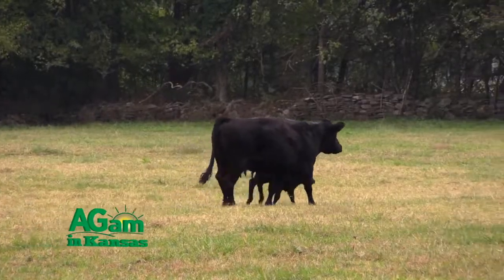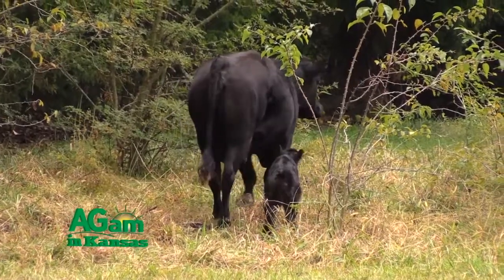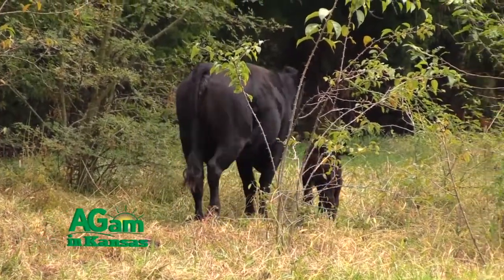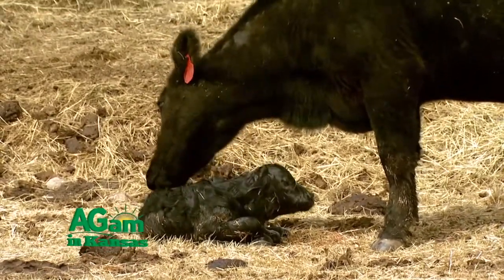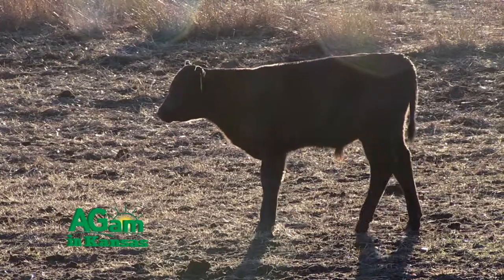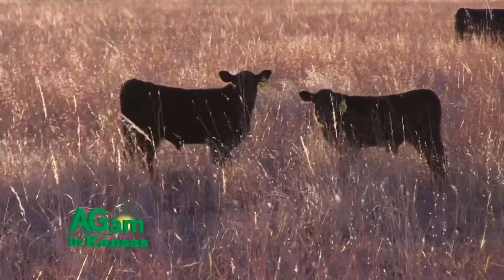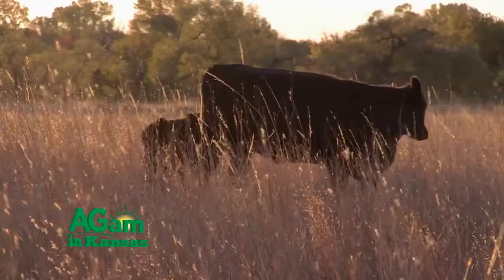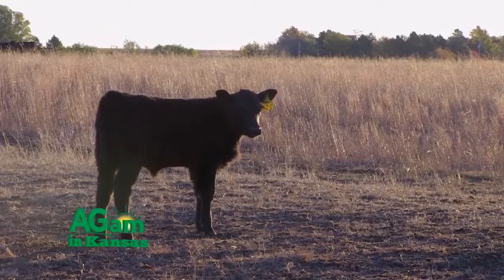Farm Factor - Sizing Up: A Look at the Ideal Calf Size - June 6, 2017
(Jamie) Welcome back to Farm Factor and some thoughts about the ideal calf size.
(Clint Mefford) The problem with bigger cows is, they are bigger cows. Annual costs encourage producers to reduce calving problems, not by making cows even bigger, but by selection for calving ease and lower birth weights. (Dan Shike) There’s a few different causes of calving difficulty--either the calf’s too big or the cow’s too small or the presentation or shape of the calf can be an issue, but really the way we’ve addressed that, primarily, as an industry is selecting for lower birth weights.  Now, we do now have calving ease as an EPD and we can select for that, as well. (Clint) But after decades of selection, some are wondering…has the industry gone too far? (Shike) You lose the calf, you lose the cow, and the cow has trouble calving, she doesn’t rebreed as fast, so we know that that costs the industry money. But we may not be totally sure what it’s costing us if we get them too small. But I think we’re there in some places and some herds, especially generation after generation after generation of calving ease and low birth weight genetics, we maybe have, you know, pushed the limit.” (Clint) Factors like fall calving versus spring, or cold weather versus warm, and breed-makeup will influence the “ideal” weight. (Shike) There are still herds and operations, if you’re still losing calves because of calving difficulty, and you’re pulling half your calves and your average birth weight is well above the industry average, you need to buy a calving ease bull. But if you haven’t pulled a calf in a couple years and you have a bunch of little calves that aren’t getting up and aren’t nursing, and you’re having some death loss on the little ones, it might be time to think about not putting so much downward pressure on that. (Clint)   University of Illinois Angus steers showed a linear decrease in pre-weaning death loss as birth weights increased. But the effects could include lifelong performance and even final carcass quality. (Shike) We know that early in life is real important for setting the intramuscular fat cells, so I think that if there is a stress--I mean, that’s well-documented cattle that aren’t healthy as calves, you know, have poorer marbling, so, and it could be related to this calf birth-weight and gestation length. I think it’s possible that there may be an extreme there where, yes, not only do we affect their growth, but ultimately we’ve maybe hindered their actual potential to reach their true genetic merit for marbling and for quality, as well. (Clint) More research is needed to help uncover these relationships, Shike says. I’m Clint Mefford.
(Jamie) We’ll be back right after the break with this week’s Plain Talk!